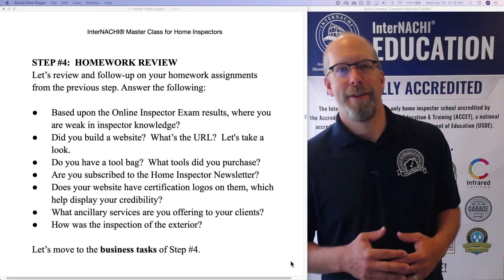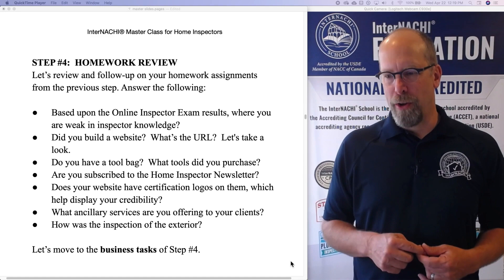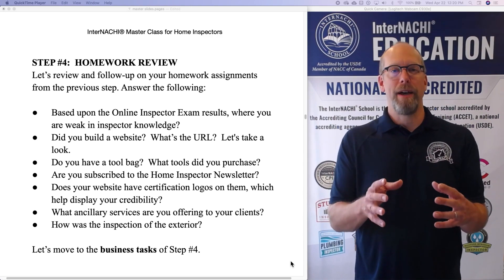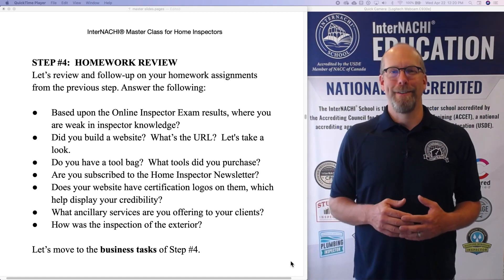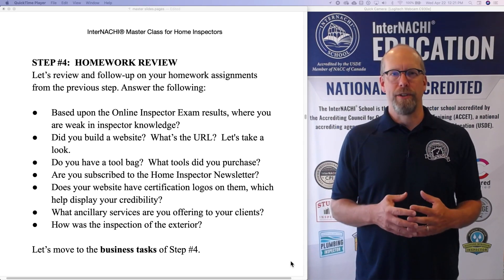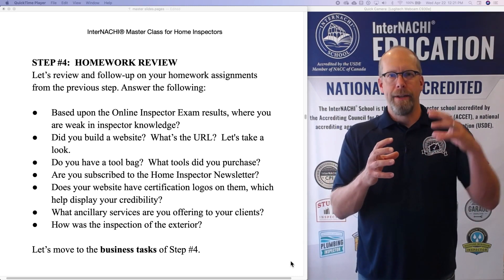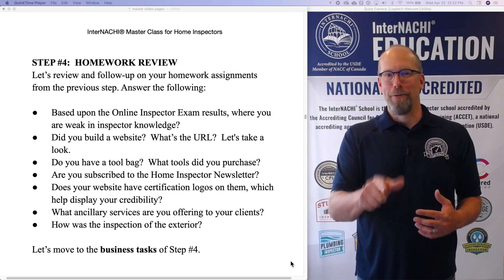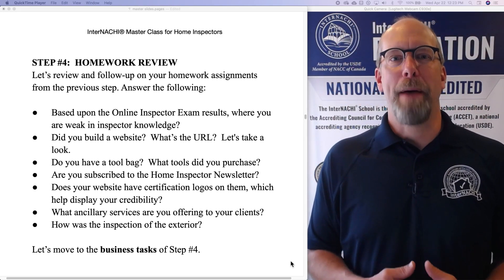Master Class: Step 4, Homework Review